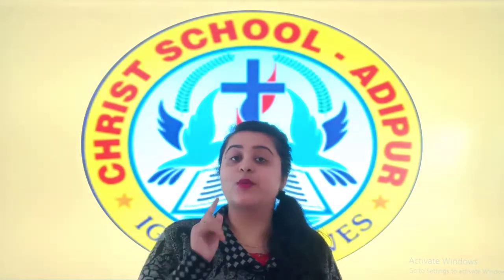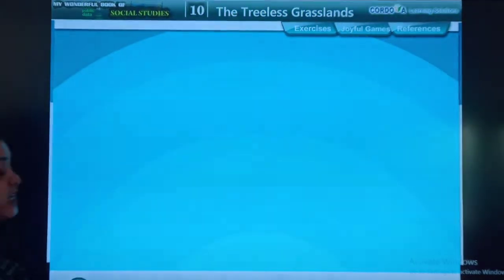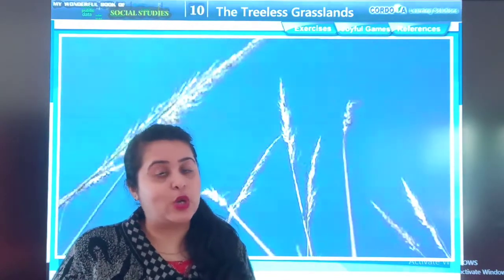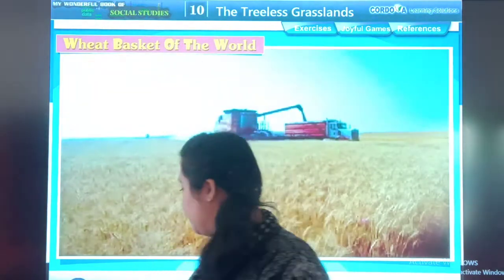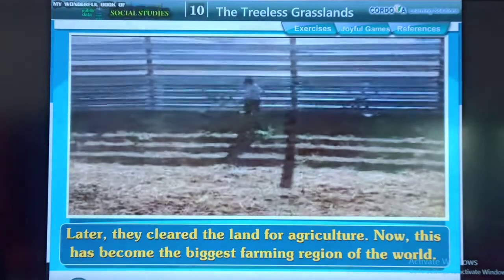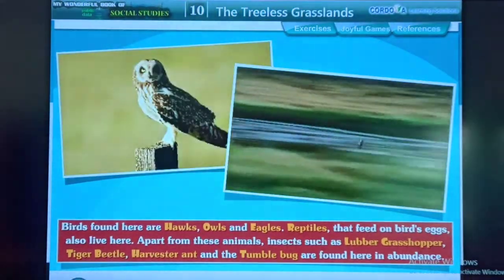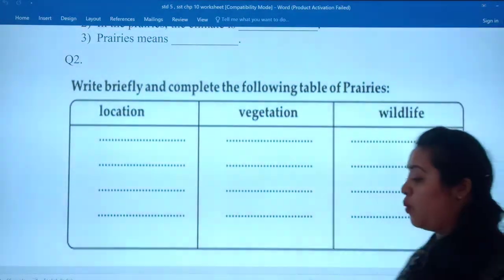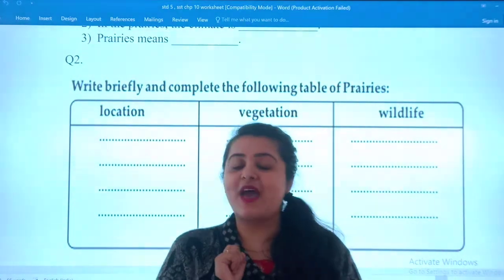STD : 5 // SST // Chapter :10 (Part 2)